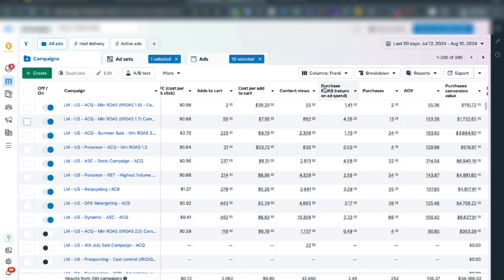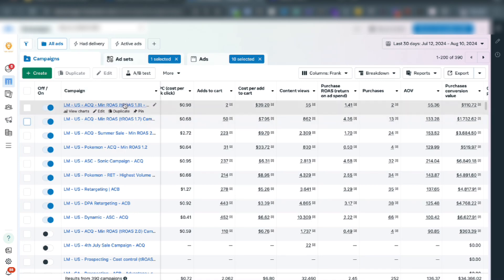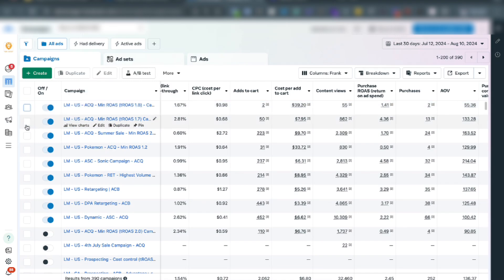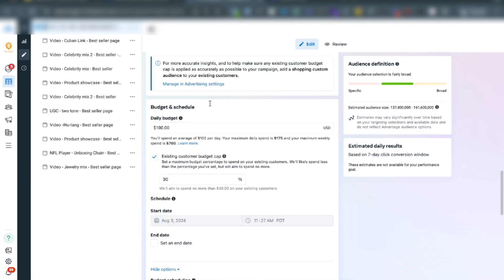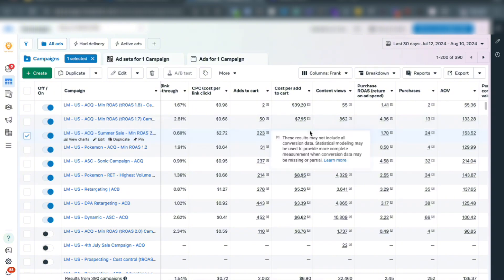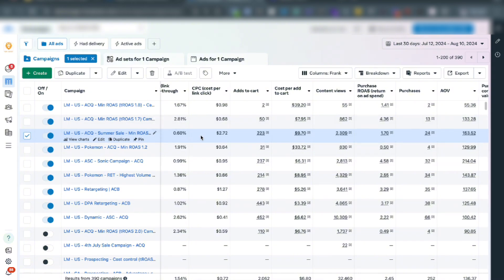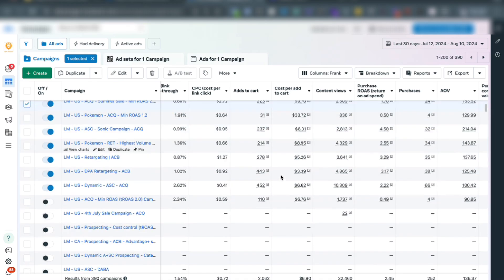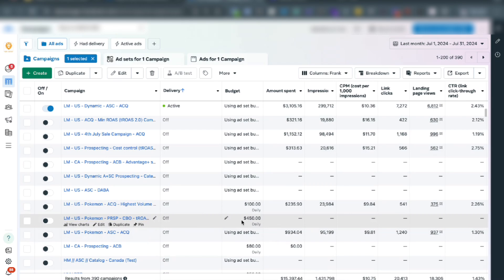How to use cost controls bidding strategy on Meta (for beginners)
In this video, you'll learn how to use cost controls bidding strategy on Facebook ads.
Cost controls are specialized bidding strategies designed to protect your ad budget by preventing spending when customers can't be acquired at a specific cost per acquisition. In essence, cost controls help you avoid unprofitable ad spending on the Meta platform.